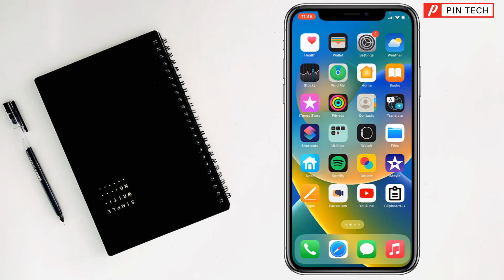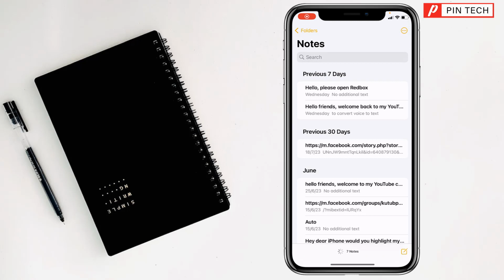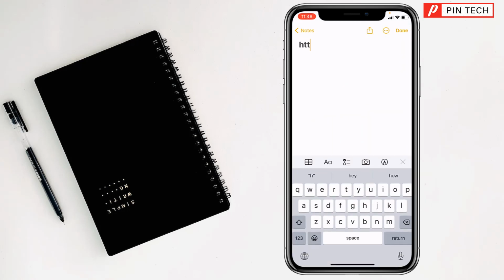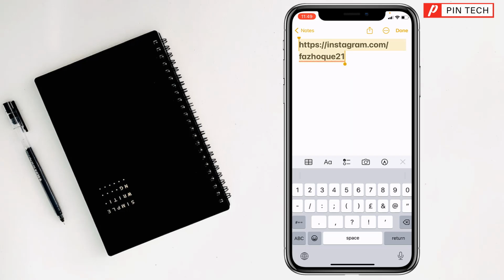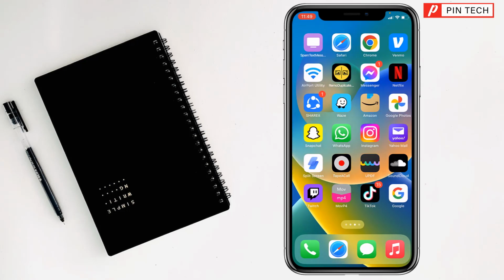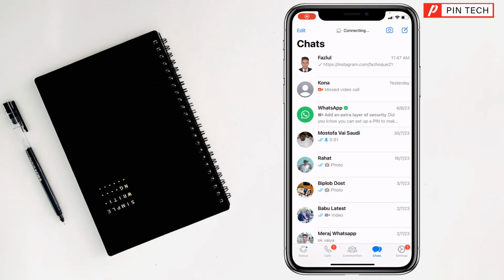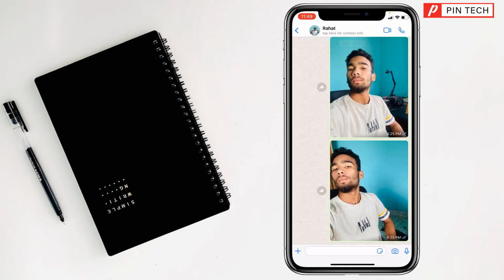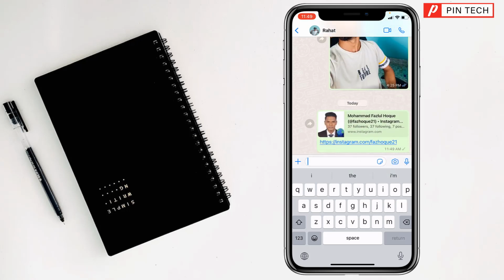how to copy Instagram profile link URL and Share 2023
Sharing Instagram Profiles: How to Copy and Share Profile Links. Step-by-Step: Copying and Sharing Instagram Profile URLs. Unlocking Sharing Options: How to Copy and Share Instagram Profile Links. Seamless Sharing: A Guide to Copying and Sharing Instagram Profile URLs . Sharing Social Connections: How to Easily Share Instagram Profile Links.
Welcome to our tutorial where we'll guide you through the simple process of copying an Instagram profile's link URL and effortlessly sharing it with others. Whether you want to connect with friends, share a favorite account, or promote your own profile, this step-by-step guide will show you how to quickly obtain and distribute Instagram profile links. Join us as we unlock the power of social connection, demonstrating how to easily copy and share profile URLs, making your Instagram experience even more engaging. Don't miss out on this essential tutorial that will help you seamlessly share the profiles that matter to you.

From
Pin Tech